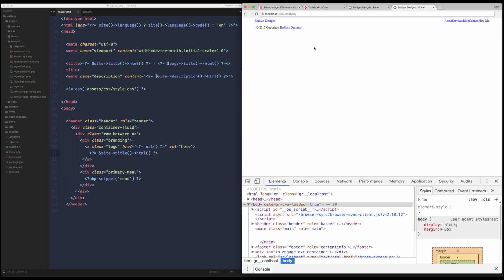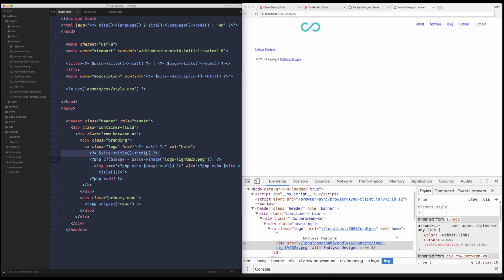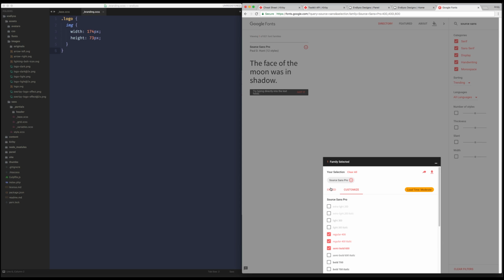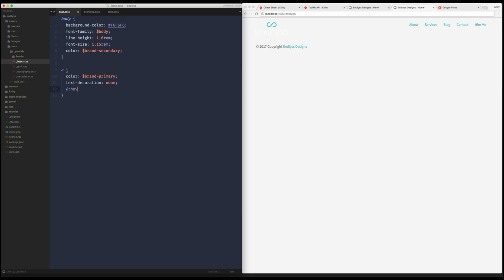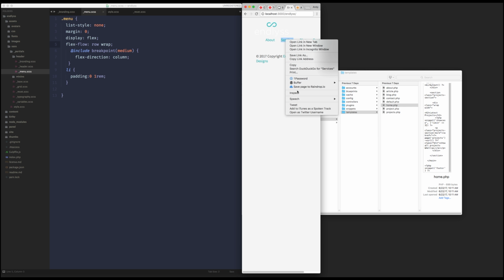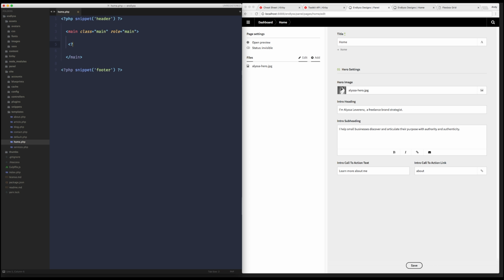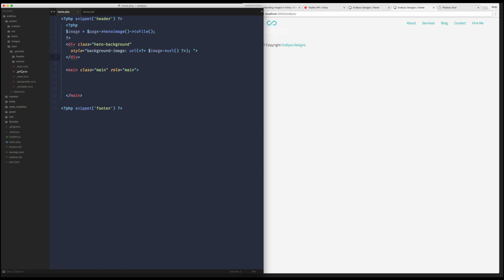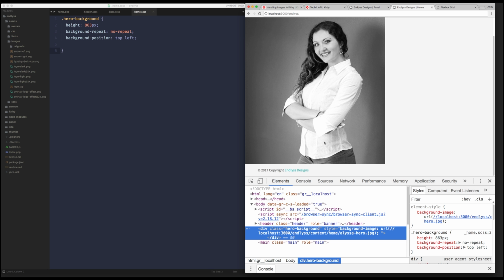Let's Build: A Consultancy Website - Part 17 - Styling The Home Page Header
Styling our home page header begins in part 17 of the Let's Build: A Consultancy Website series.

## The beginning of a pattern emerges

In part 17, you'll start to see a pattern form. I create fields within Kirby and output to the page in specific sections which correlate to our design.

The first section we are working on is the home page header. Here I had to learn a bit about how to best output images and to decide the best path to take for recreating our static design in responsive form.

## Gotchas

A big gotcha for me was getting the full `url` of any regular image field on the `$page` object. The header image in our design needed to be positioned in such a way that required me to create an inline style. With a bit of `CSS` and some fancy Kirby PHP, I was finally able to achieve my goal.

## Other things that took place

Along the way, I create a variety of sass files and imports as well as discussed Sass mixins and how I go about using them in my projects. I included typography from Google Fonts as well as a browser reset style sheet normalize.css